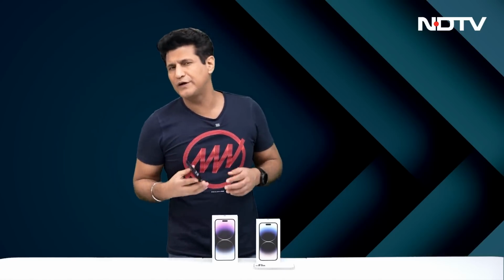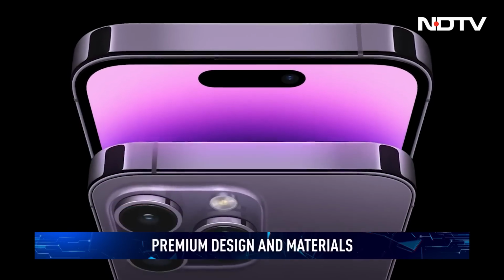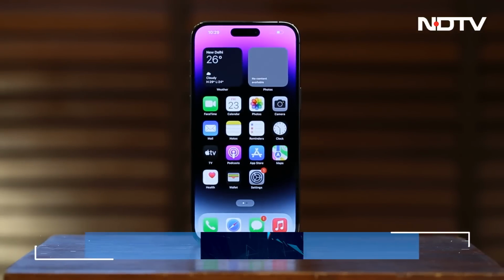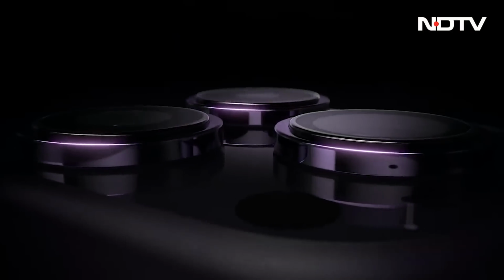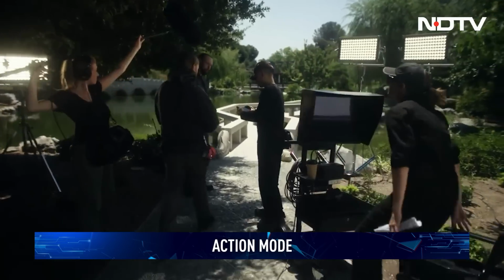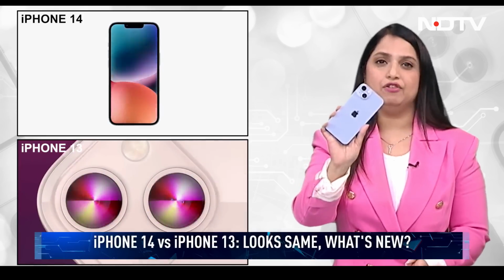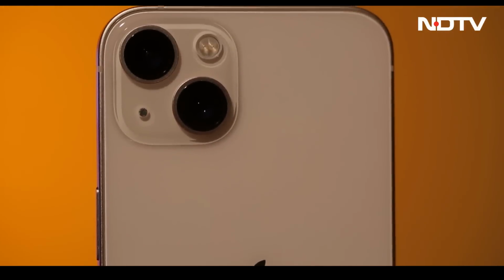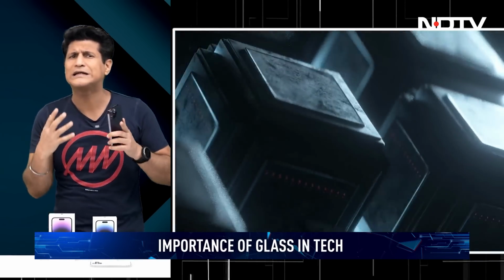Apple iPhone 14 Pro: The Good, the Bad, and the Verdict | Cell Guru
We review the latest Apple iPhone 14 Pro. We spent a week with the phone and tested out the new A16 Bionic chip, the 48-megapixel main camera, and a host of other things. In our review, we tell you if this is the best yet from Apple. We compare the iPhone 13 vs the iPhone 14 and tell you the differences between the two and whether you should spend the extra Rs. 10,000. And we met John Bayne from Corning to know more about the Corning story.